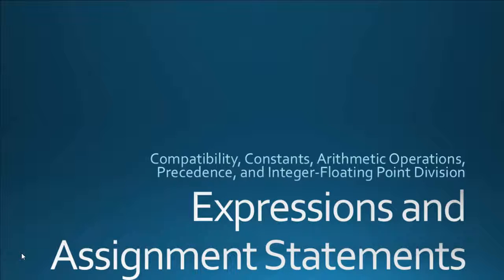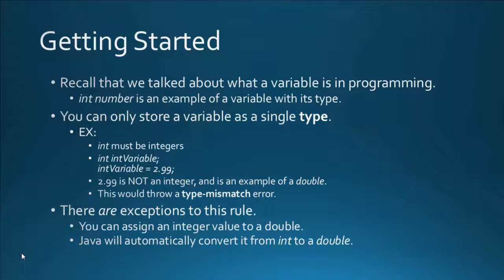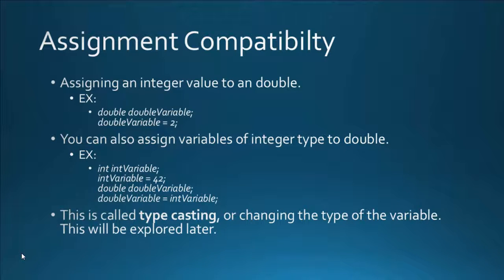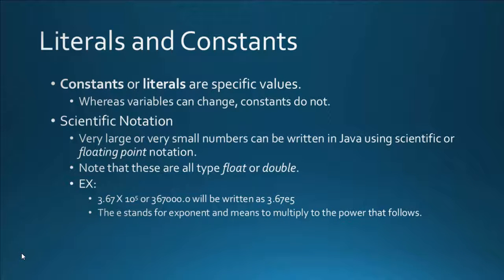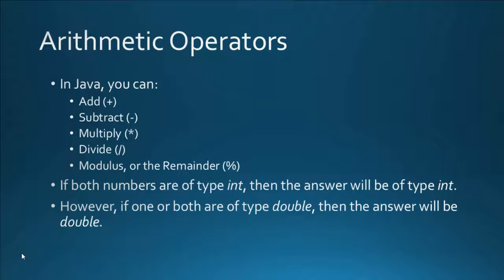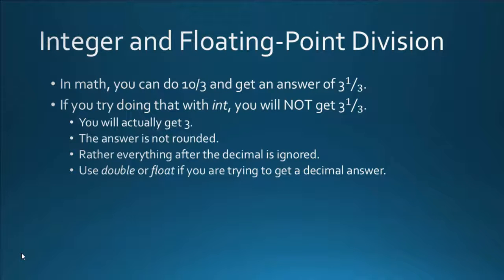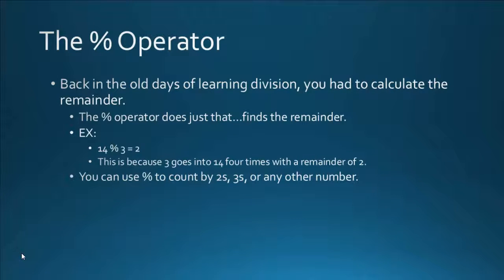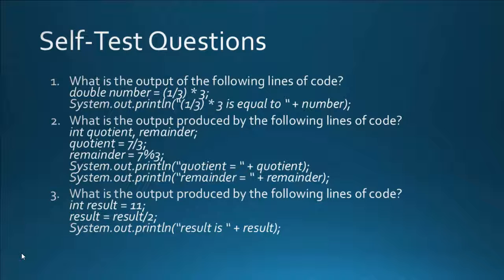1.4 Compatibility, Constants, Arithmetic Operations, Precedence, and Integer Floating Point Division